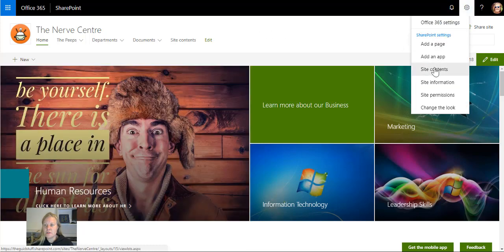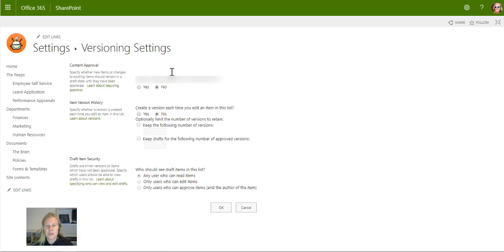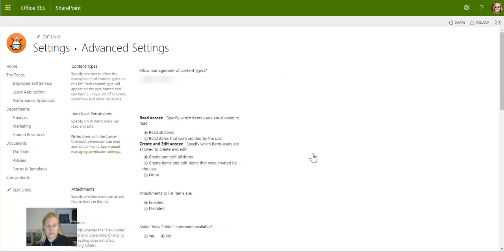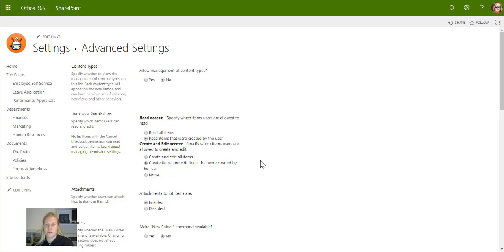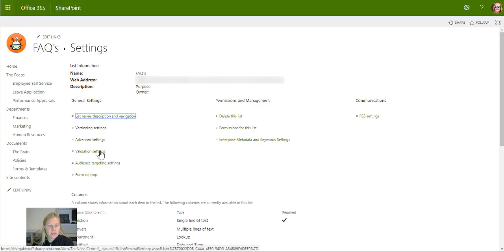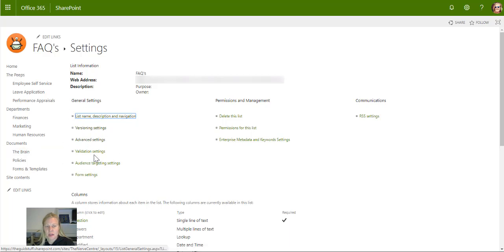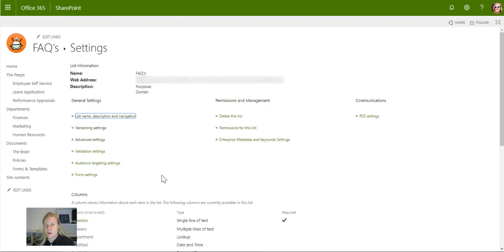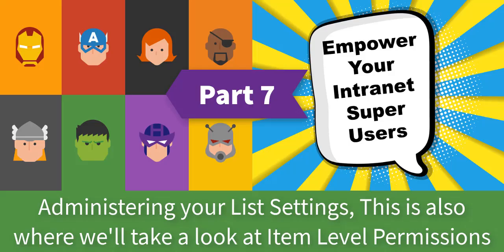Microsoft365 Day 321: Empower Your SharePoint Intranet Super Users Part 7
The List Settings is where you'll find the version settings, approvals, quick edit etc. This is also where you'll find the Item Level Permissions. This is a great feature that allows you to specify whether users can only see and edit the items that they've created.